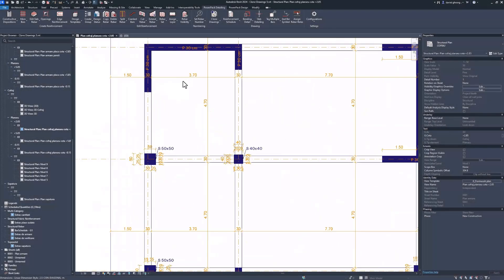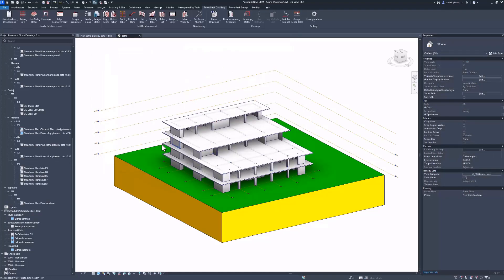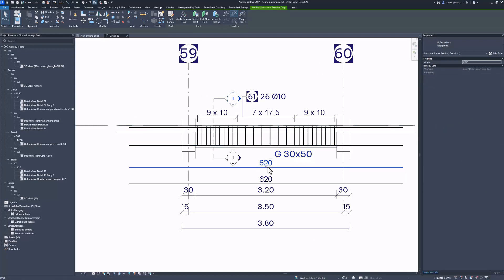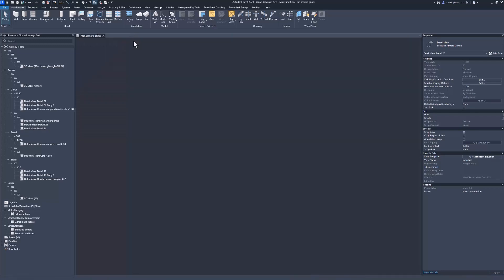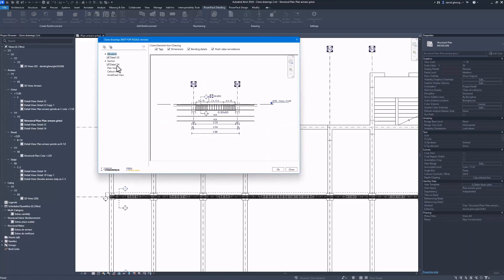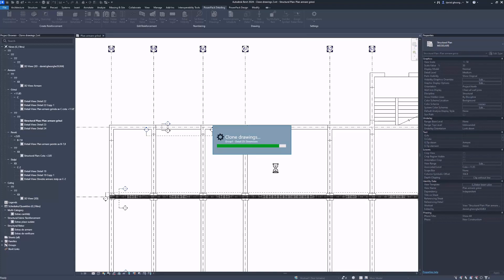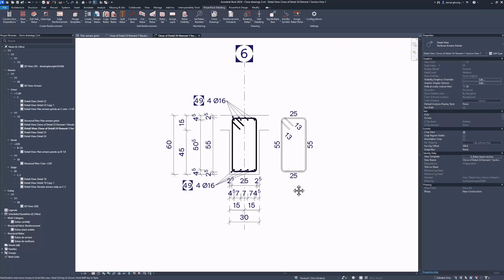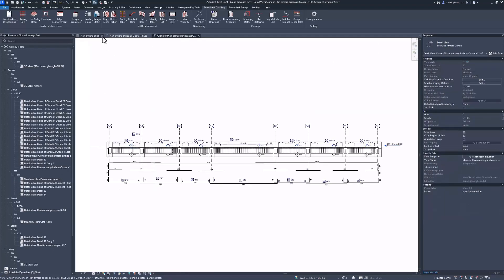Plugin Revit, PowerPack for Autodesk Revit® - Clone Drawings Made Easy!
In this video, we'll show you how to use the "Clone Drawings" feature, which streamlines the detailing process for concrete structures. Manual drawing duplication is a thing of the past, thanks to ultimate plugin for Revit, PowerPack for Autodesk Revit.

Key Features:
✅ Establish linkage to template elements
📋 Clone 2D drawings and annotation elements
📊 Detailed groups of target elements
🧠 Intelligent adaptation of annotation objects
🚀 Enhance your project completion speed

Watch this tutorial to learn how to make your concrete detailing tasks faster and more efficient than ever before with PowerPack plugin for Revit. Say goodbye to repetitive work and hello to increased productivity!